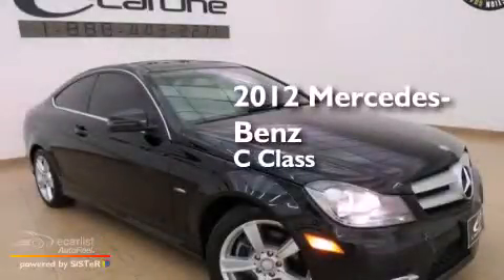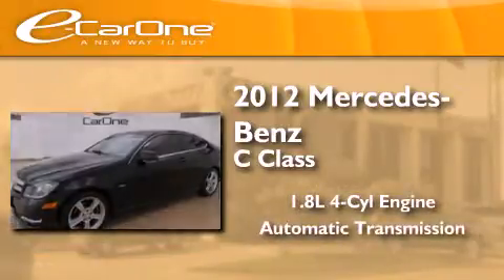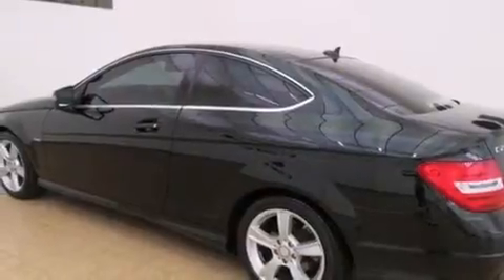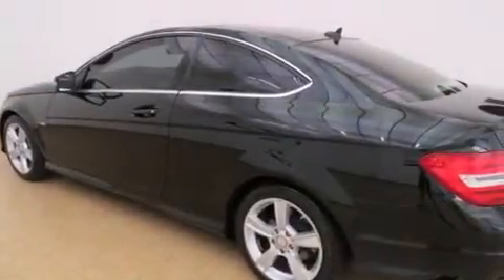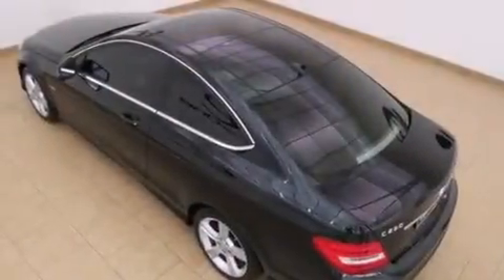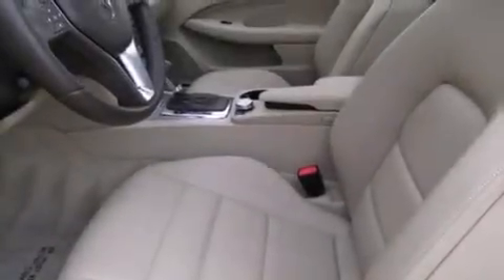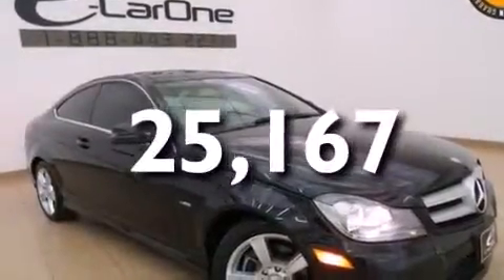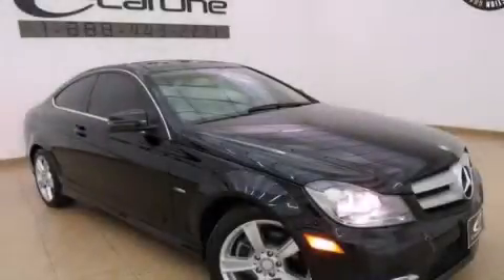2012 Mercedes-Benz C Class Carrollton TX 75006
We've been honored to serve the Carrollton TX area , we promise that your experience at our dealership will exceed your expectations ! Year : 2012 Make : Mercedes-Benz Model : C Class Engine : 1.8L 16-Valve I4 Turbocharged Engine Trans . : Automatic Exterior : Black Miles : 25,167 Interior : Tan Stock : 16986 eCarOne 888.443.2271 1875 N. Interstate 35E Carrollton , TX 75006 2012 Mercedes-Benz C Class Carrollton TX